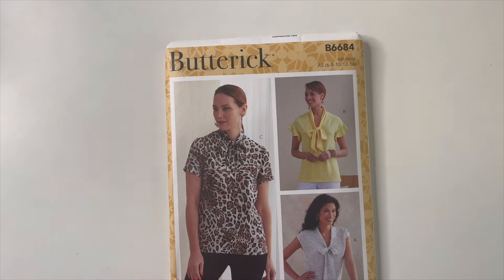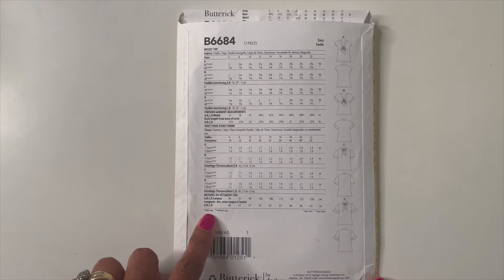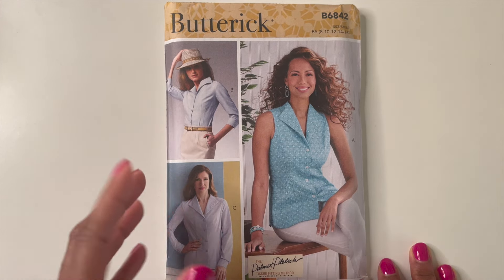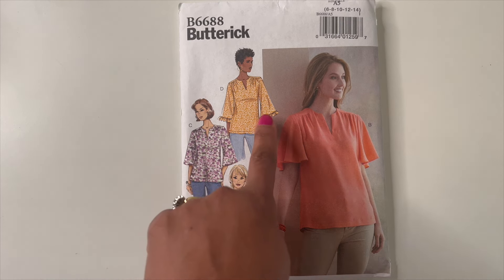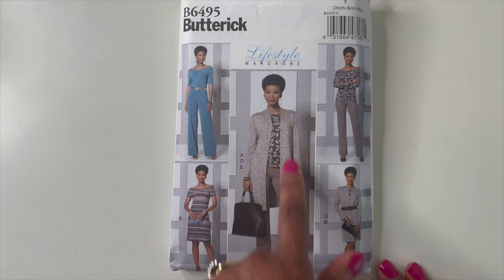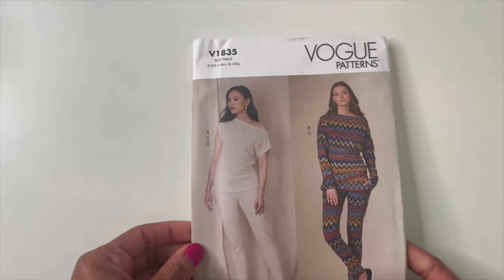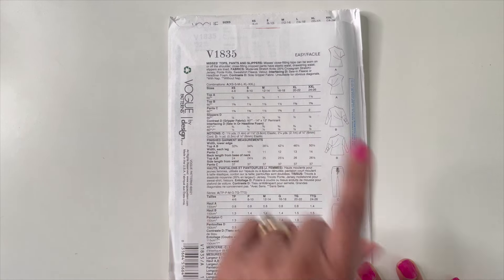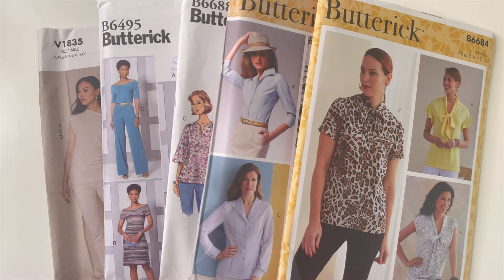My Small Butterick and Vogue Pattern Haul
In this video, I am sharing a few patterns I picked up at the last Butterick and Vogue pattern sale at Joann's. These are patterns that I believe will be well used. If you are watching this video the first week of April 2024, Butterick and Vogue patterns will be on sale at Joann's April 4-7, 2024.

🎁 Purchase gifts for someone else or yourself in my Etsy Shop